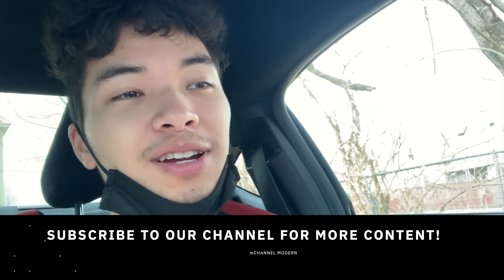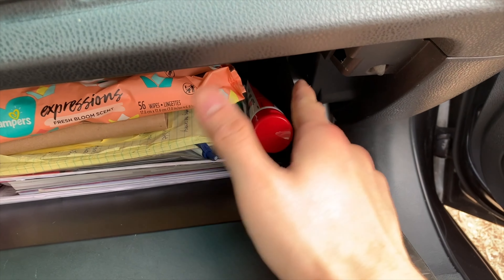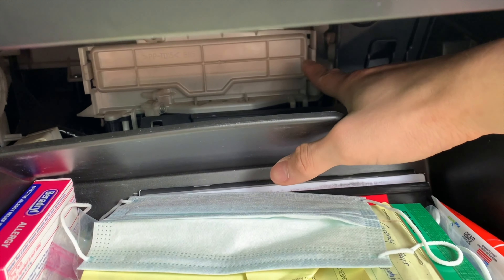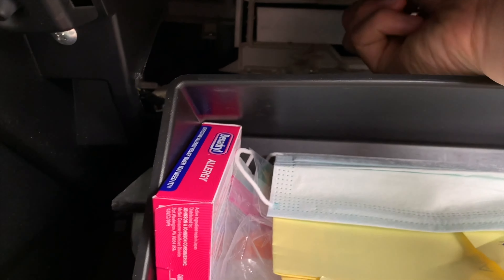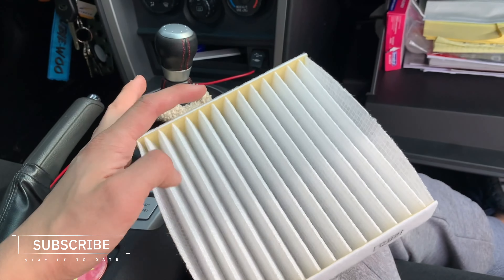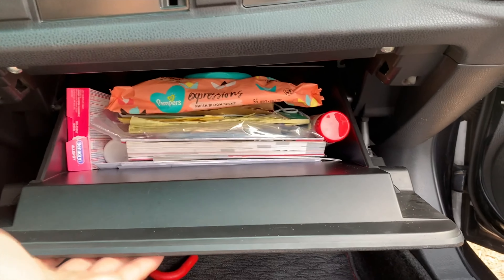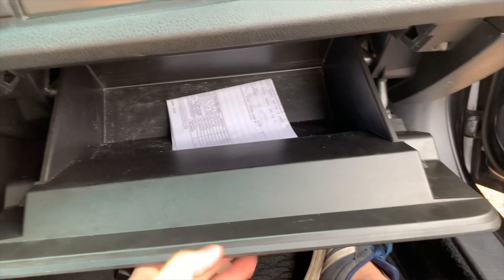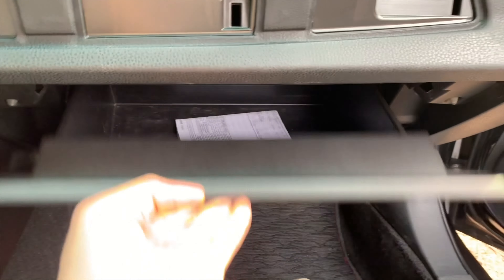FRS / BRZ / 86 How to change Cabin Air Filter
Hello! This is a quick video showing you guys how to change your cabin air filter for the FRS / BRZ / 86. It is a super simple and easy process, it will also save you the trouble of having to bring it to a mechanic to get it changed, not to mention they will probably overcharge you lol.

LIKE THE MUSIC?! - (SouthStreet24-Media) - CHECK HIM OUT TO LISTEN TO MORE FIRE BEATS